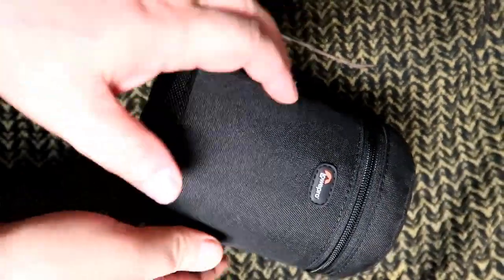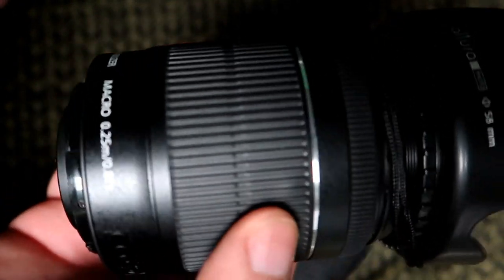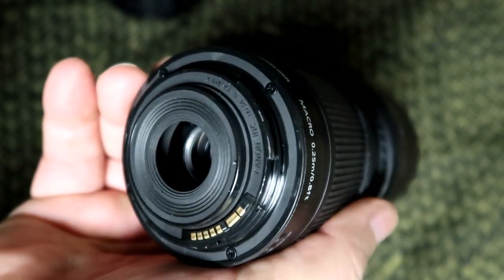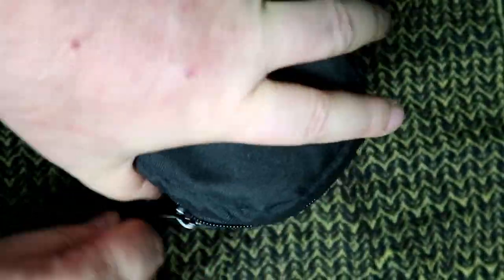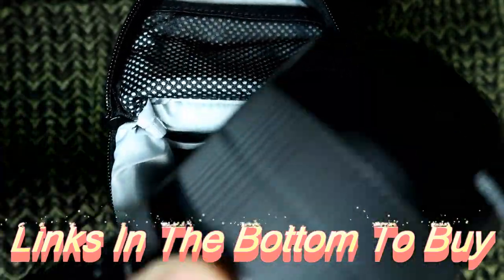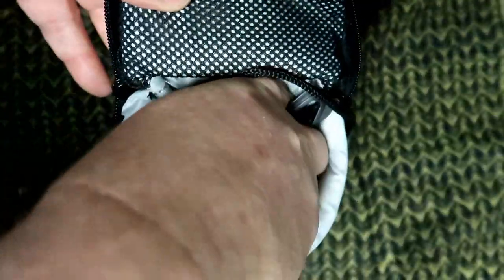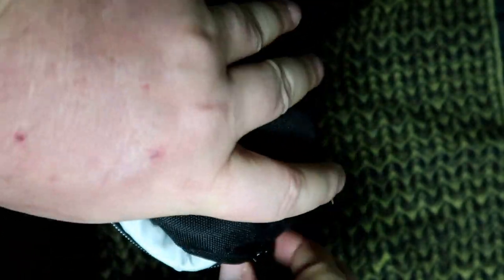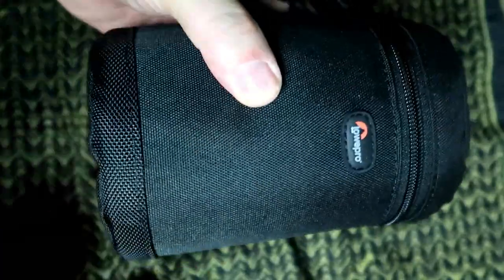Lowepro Lens Case 9 x 13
Lowepro Lens Case 9 x 13 will hold a cannon 18-55mm lens with room to spare. Lowepro Lens has many cases and sizes to choose from to protect your camera lens.

Purchase yours